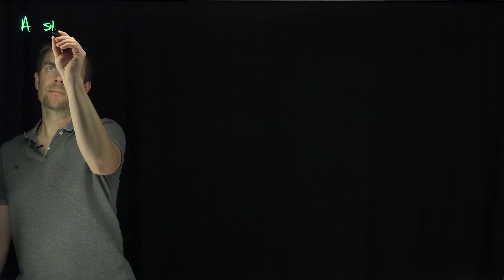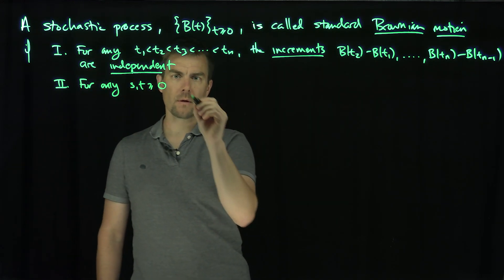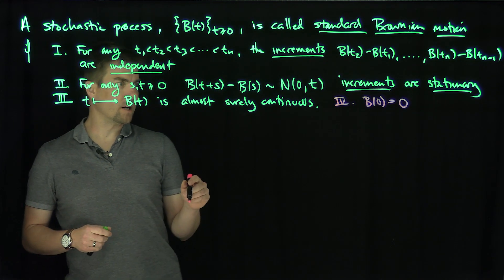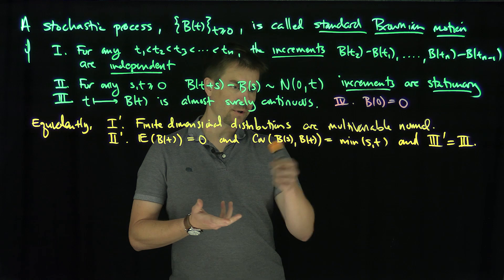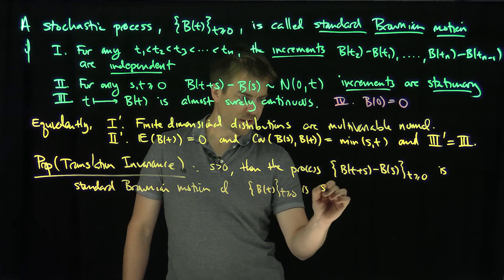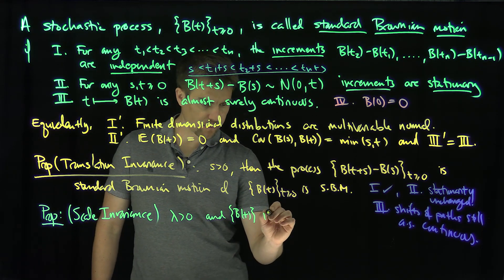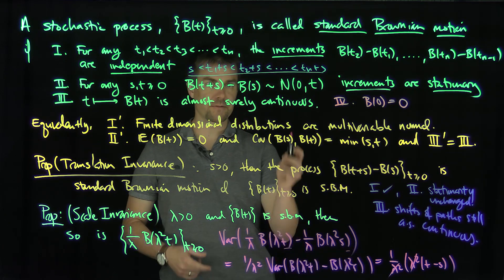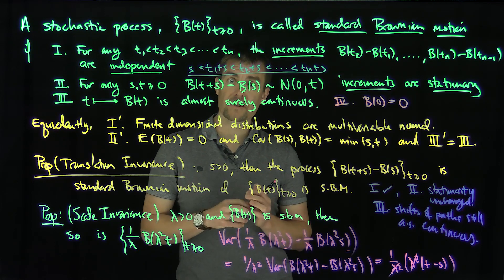Brownian Motion: Translation and Scale Invariance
We give the mathematical definition of Brownian Motion as a stochastic process with independent and stationary increments. Any increment is normally distributed with mean zero and variance proportional to the length of the interval. The sample trajectories are required to be continuous almost surely. We give an equivalent definition of Brownian motion in terms of finite dimensional distributions and covariance.

We prove two basic properties of Brownian Motion: Any shift of Brownian motion is still Brownian motion (very weak Markov) and that you can appropriately rescale Brownian motion and still have Brownian motion. These properties will be useful for us!